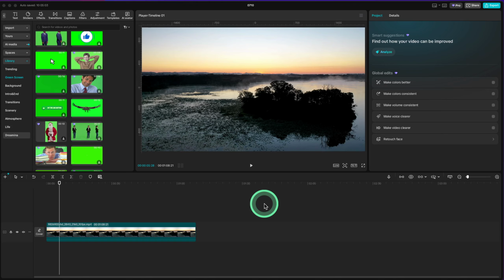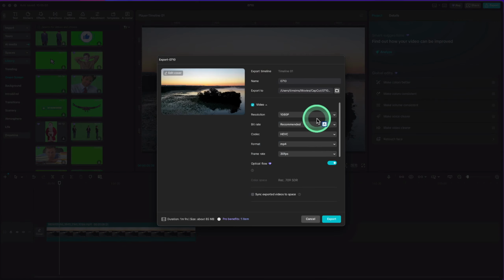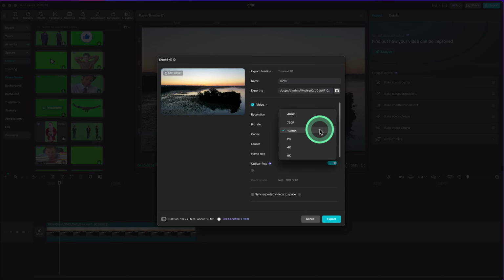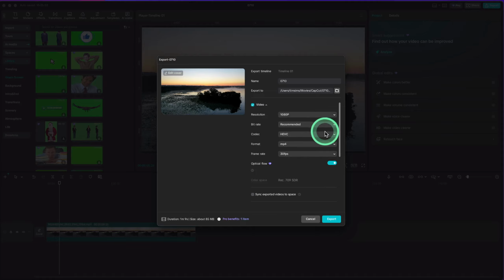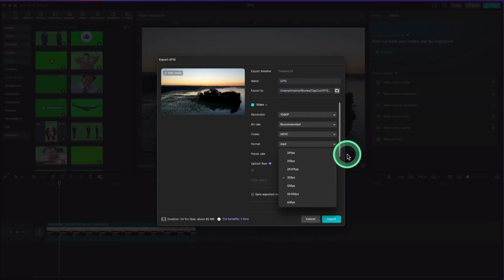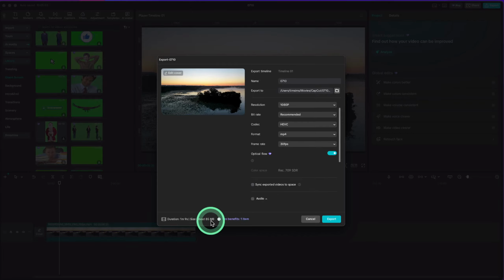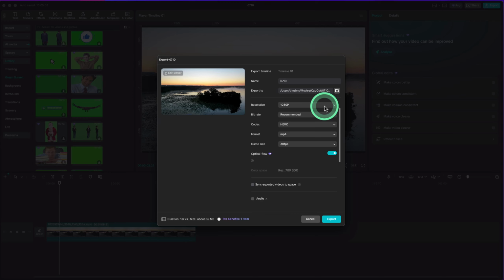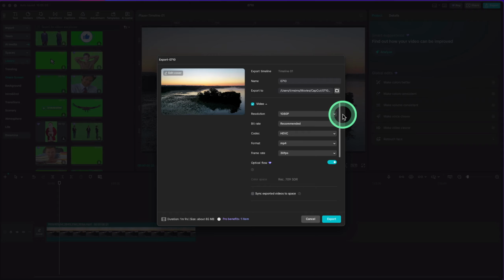How to Choose Best Export Settings in CapCut PC (Step-By-Step) [2026 guide]